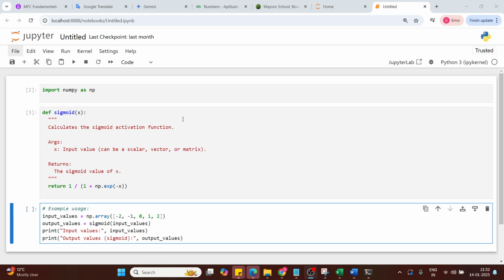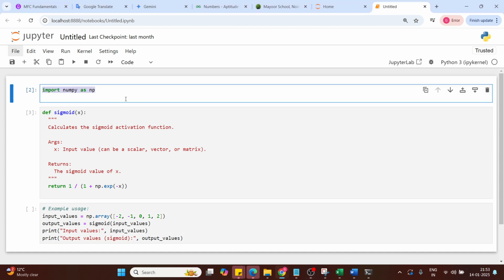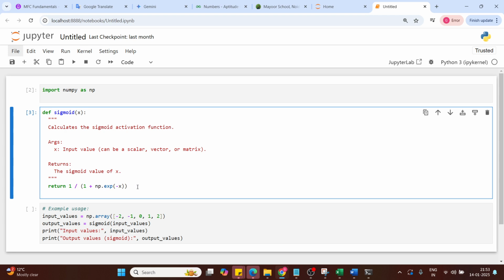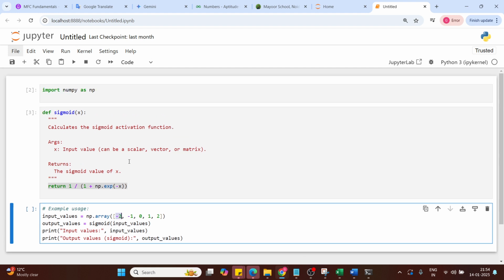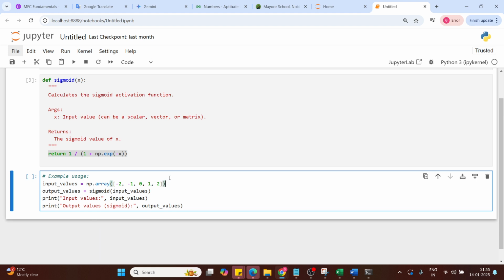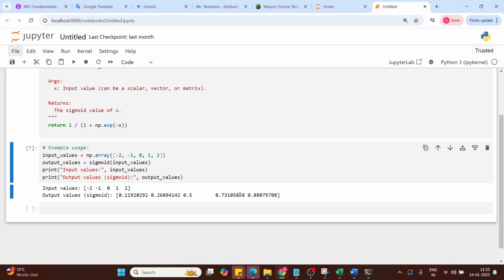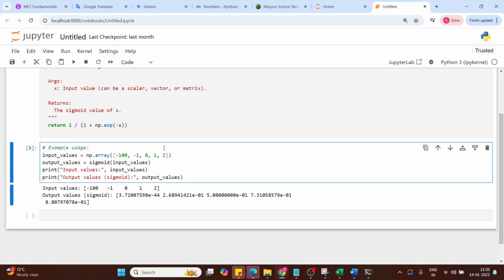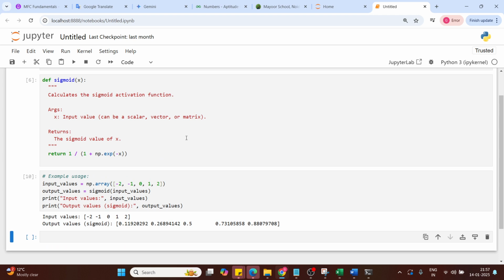Neural Networks Part -10 - Using sigmoid in python || By Vikash Shakya